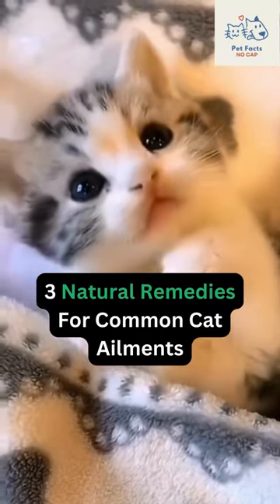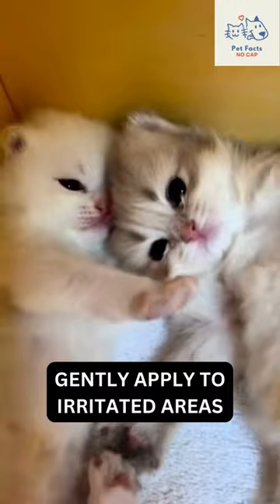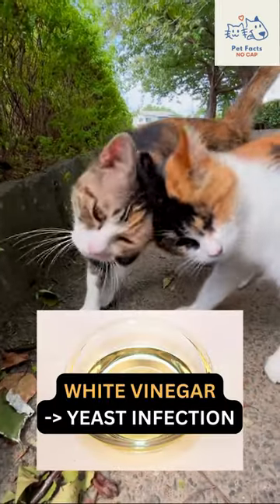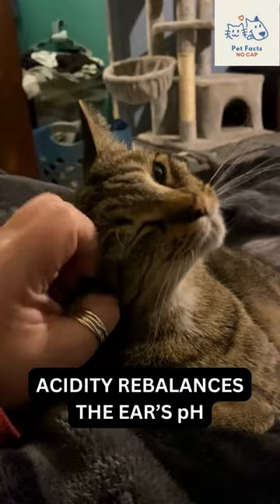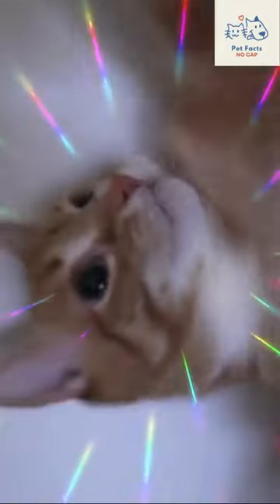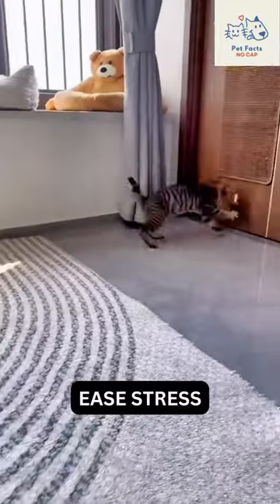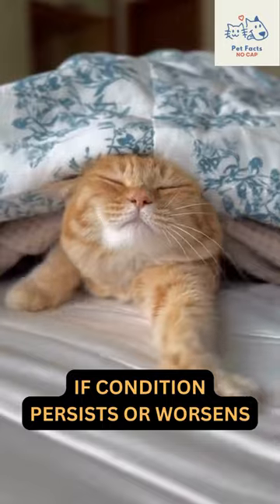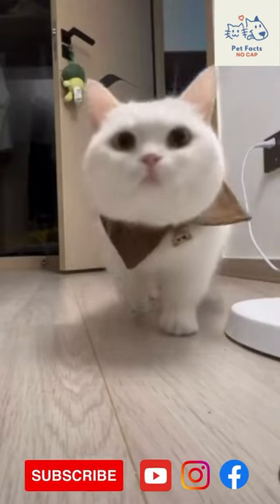3 Natural Remedies For Common Cat Ailments | Cat Owners Must Watch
Hello cat parents! Today, we're delving into the intriguing world of feline wellness with natural remedies for common cat ailments!